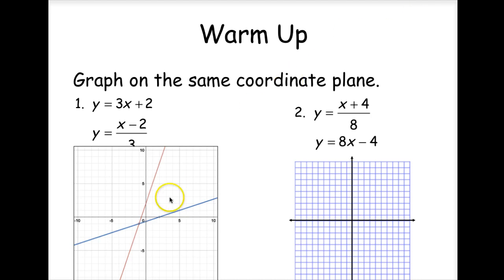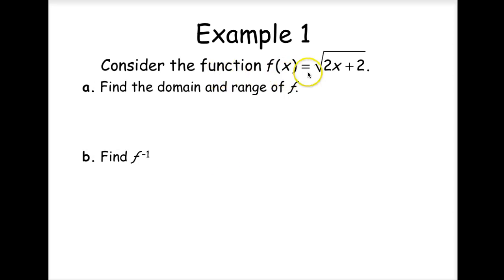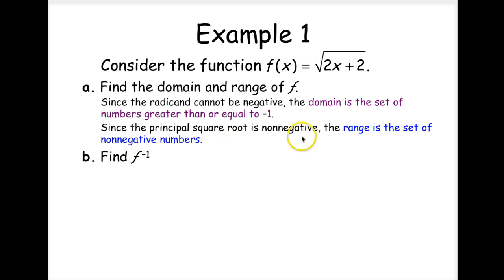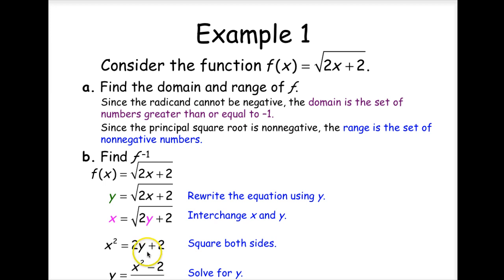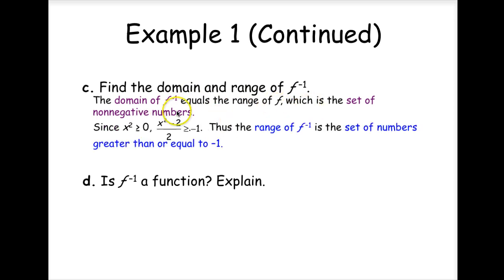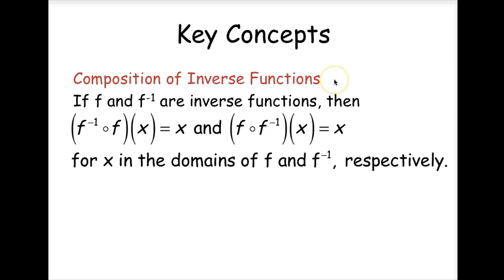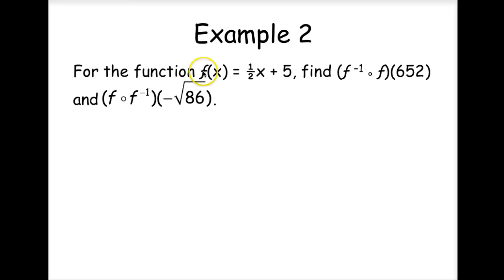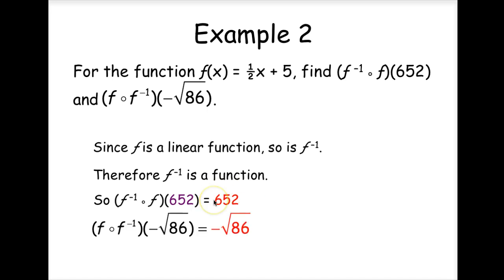Algebra 2 Find Inverse Functions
Algebra 2 Lesson 6.7 Part 2 Find Inverse Functions